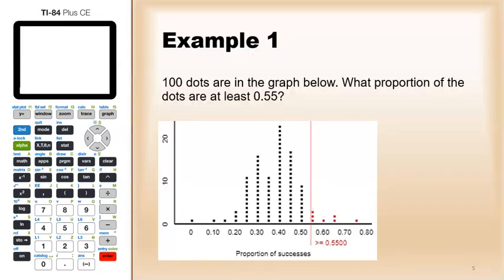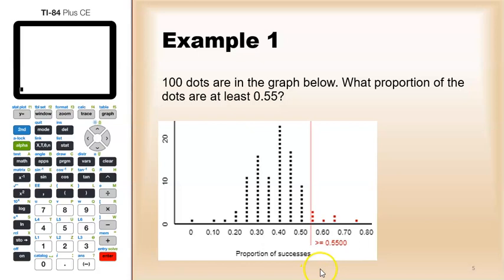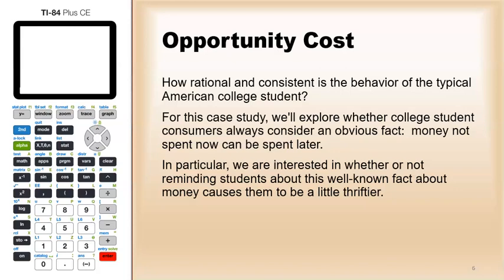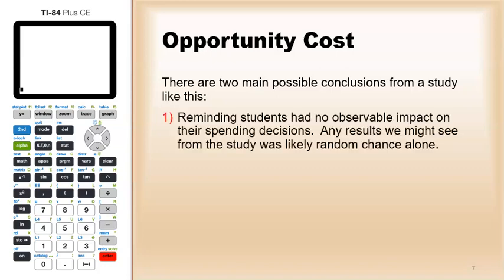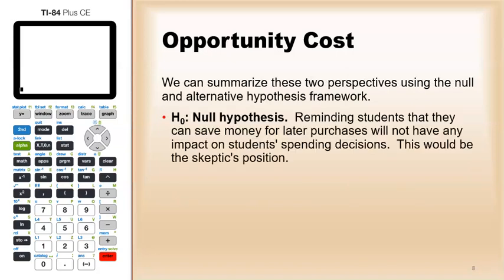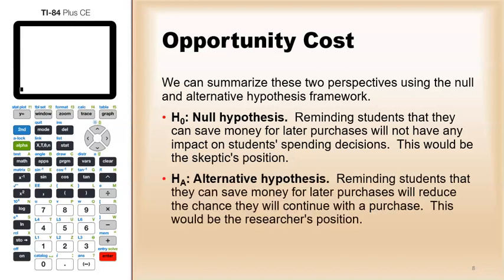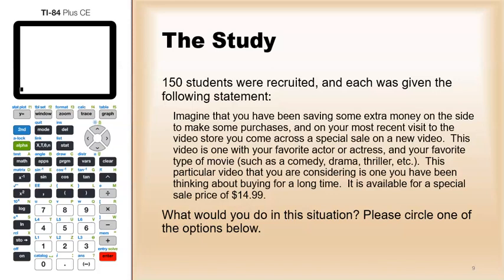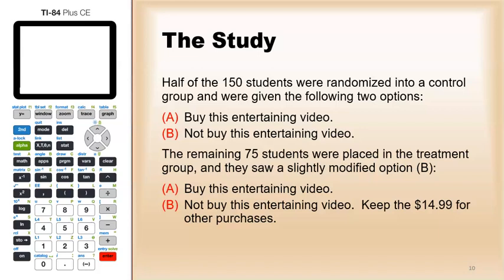17 2 Opportunity Cost